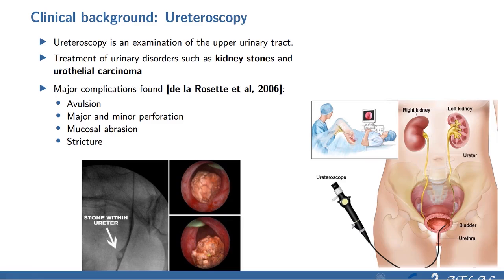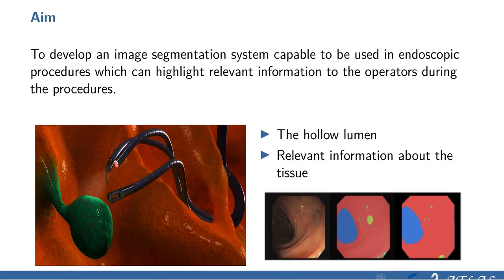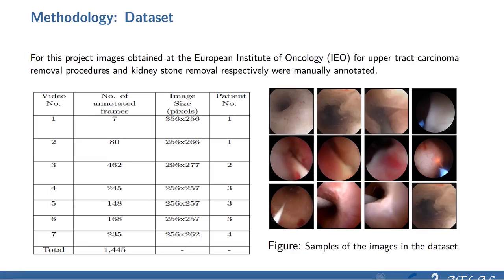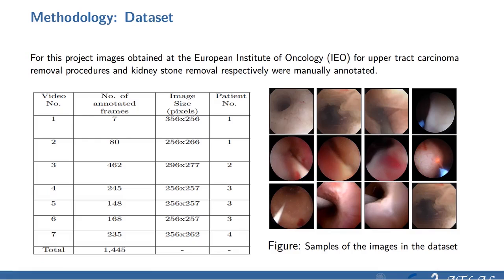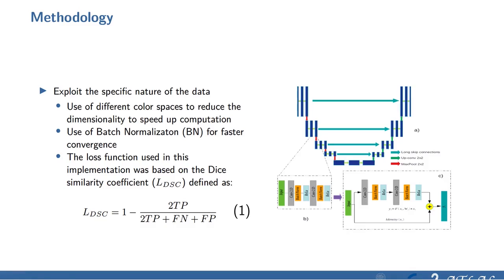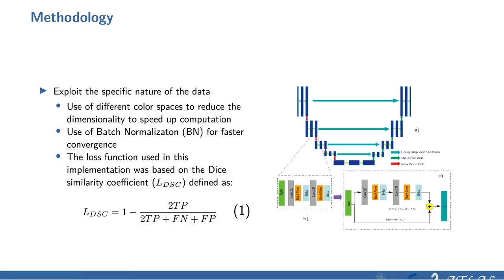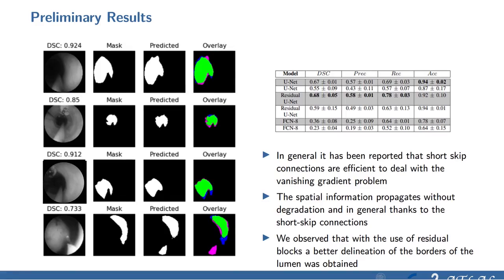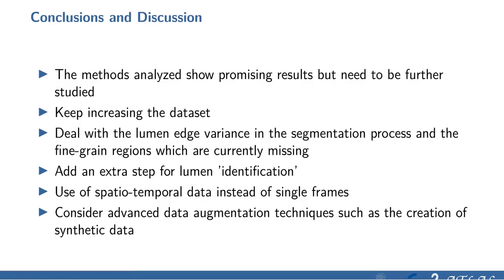A lumen segmentation method in ureteroscopy images based on a deep residual U-Net architecture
Ureteroscopy is widely used to diagnose and treat diseases in the urinary tract and even though it is a safe procedure, some complications like avulsion, perforation, abrasion could arise. This work aims to develop an image segmentation system for endoscopic procedures to highlight relevant informations to the operators.